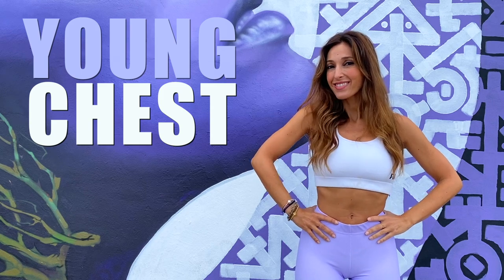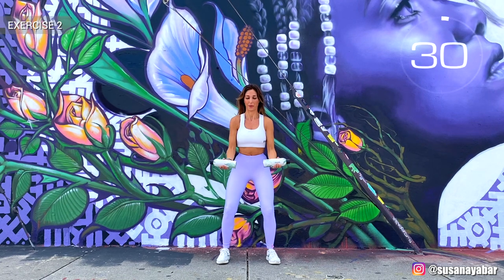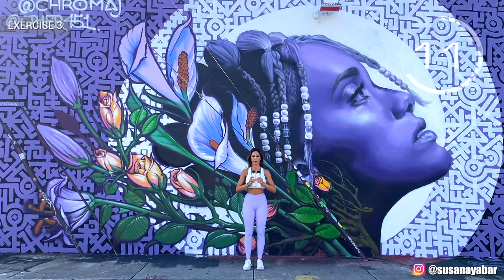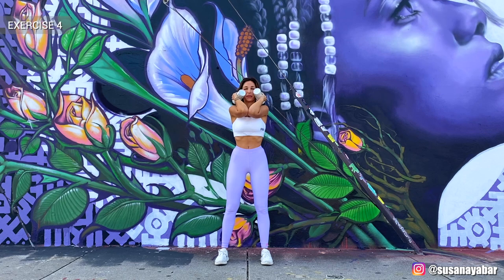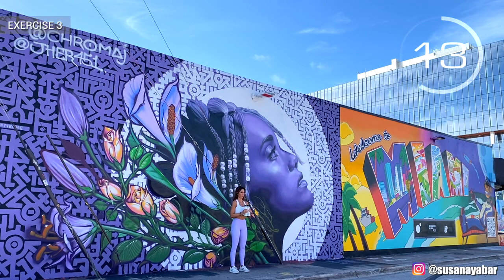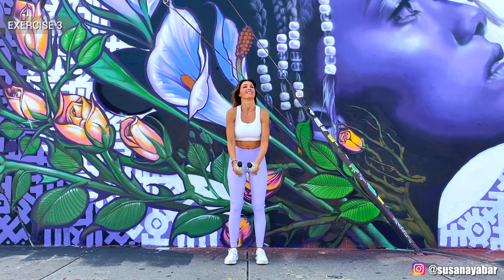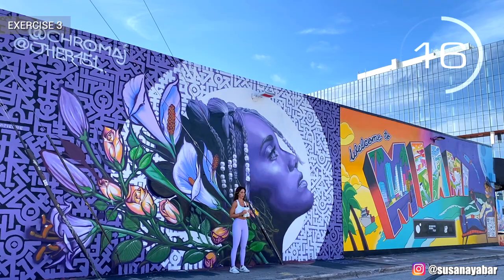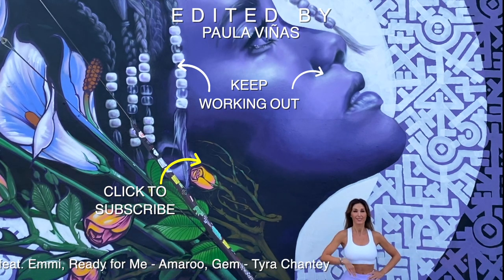Lift your Chest with Dumbbells | Eternally Young Chest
Raise your chest with dumbbells. Eternally young chest. Perfect breast exercises for women where you will also work out your back and arms. The gym at home. For more Susana Yabar by Funfitt exercises follow this YouTube channel.